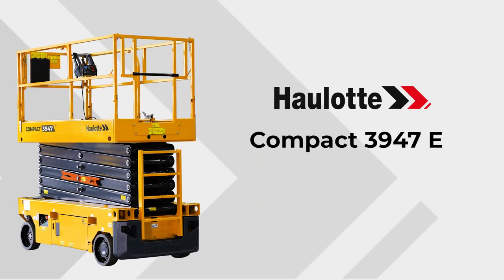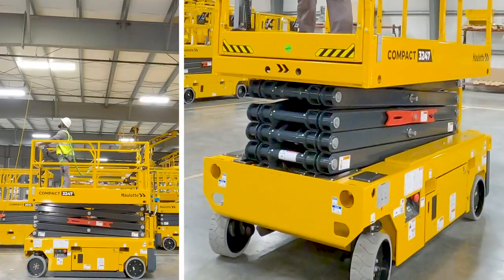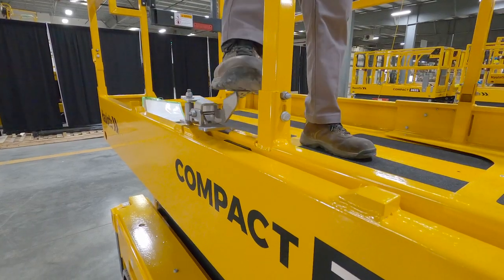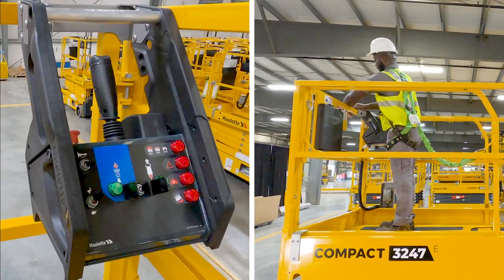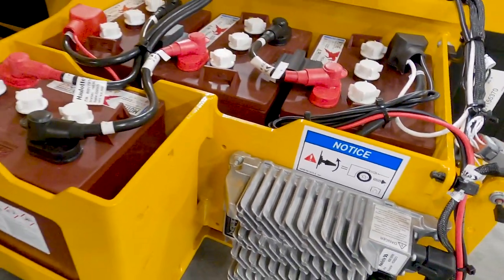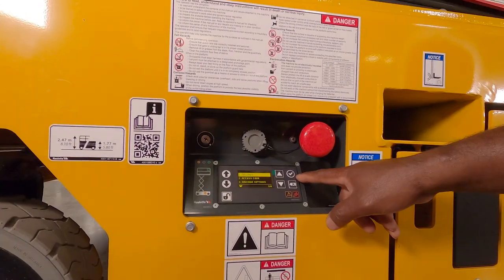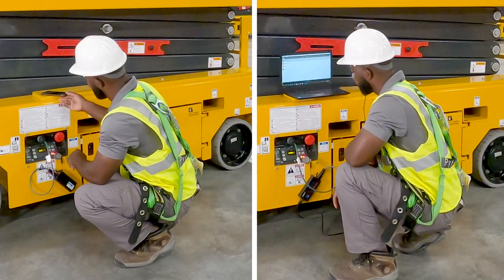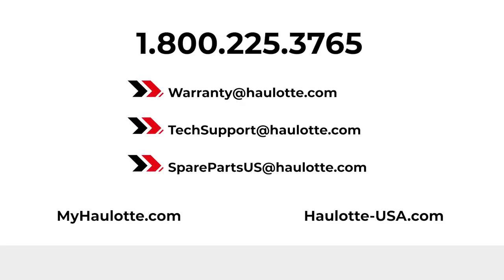Walkaround video - Haulotte Compact Range 3947 E scissor lifts - US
Discover the features and main benefits of the COMPACT 3947 E with this walkaround video!